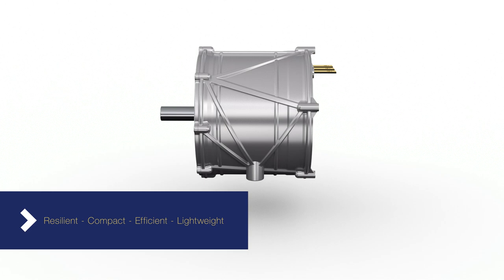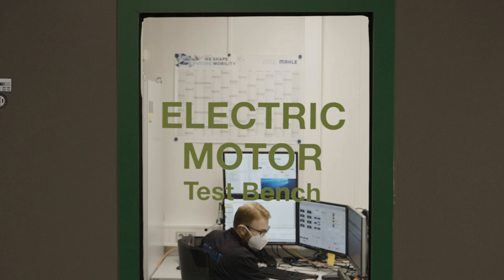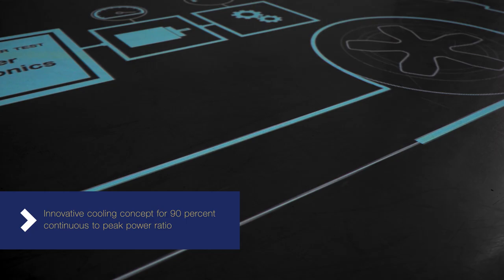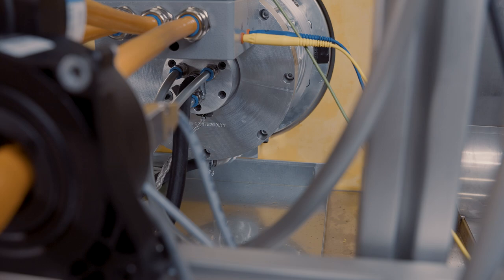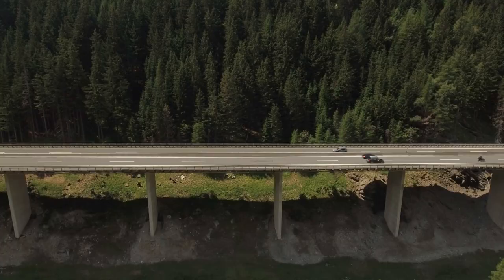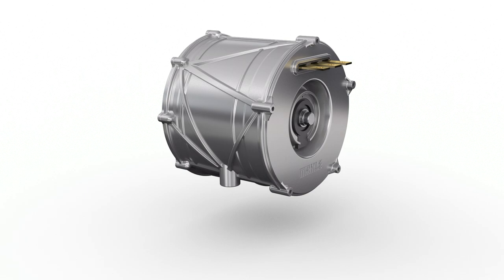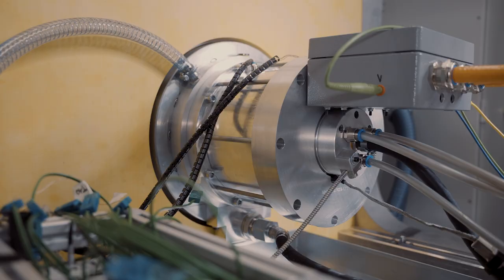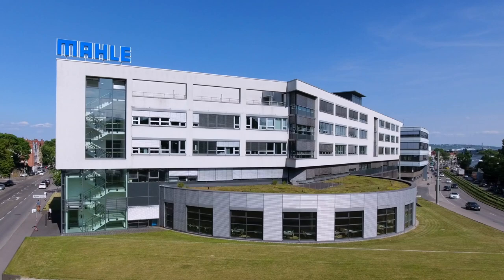The MAHLE Superior Continuous Torque SCT E Motor.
The MAHLE SCT E Motor provides:

Superior continuous torque (SCT) E-motor can run indefinitely with high performance

Technological leap through a new cooling concept—compact, light, efficient, and, by customer request, without the use of rare earth elements.

Suitable for passenger cars, commercial vehicles, construction machines, and tractors

MAHLE becomes a full-range provider in the field of electric drives
Presentation of the new SCT E-motor at IAA Transportation 2022

Some predict that you will see this motor being purchased by automobile manufactures in the near future.